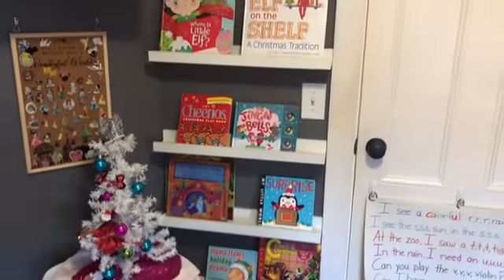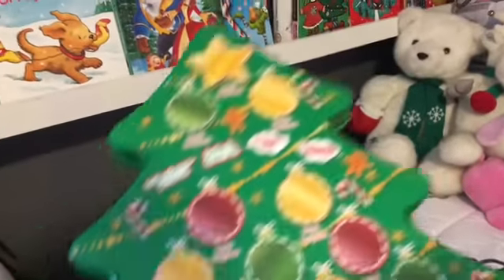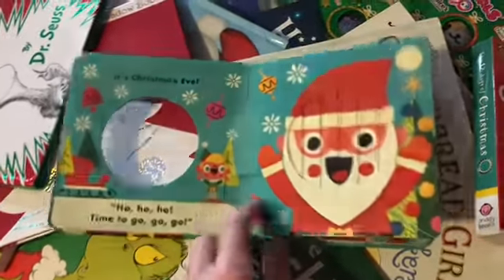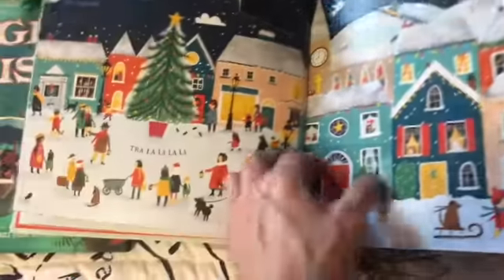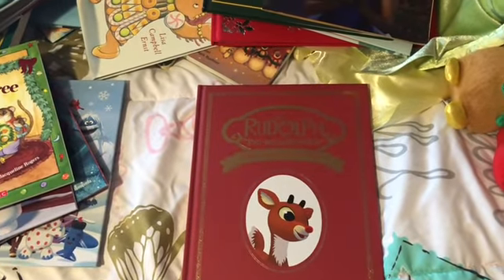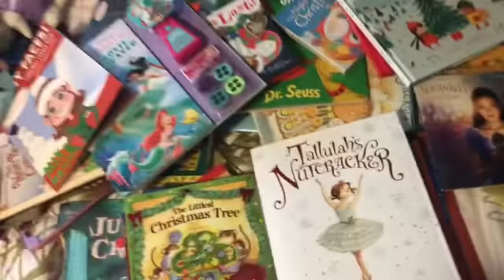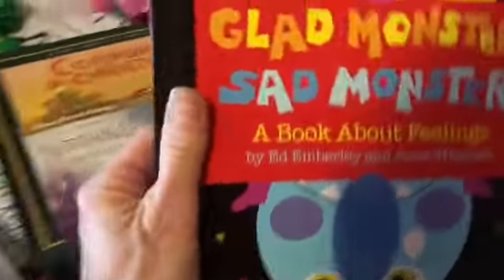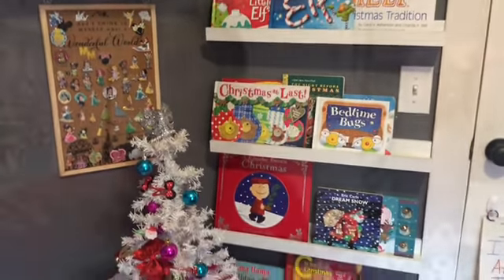Boo’s Books Upgraded / Christmas Edition/ December 2020 / 5 Days Til Christmas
Welcome to TheDisneyJewels!!! I’m Julie or Mama Jewels and today I’m sharing Boo’s Books, Christmas Edition🎄 While we change out Boo’s, aka emGem’s books each month, I began to notice for this month of December, she really needed some new holiday stories! I hope you enjoy her upgraded book shelves and wall as we ended up with an overflow!

Her favorite is the 12 days of Christmas: A Lift-The-Tab Book by Roger Priddy while her new favorites now are The 12 Bugs of Christmas, A Pop-up Christmas Counting Book and Bedtime Bugs both by David A. Carter!!! 🥰
Still getting our Disney fix with some great stories along with some other great books and all-time classics ♥️